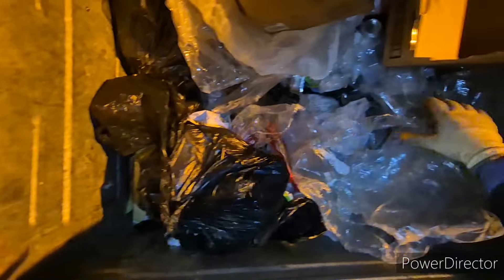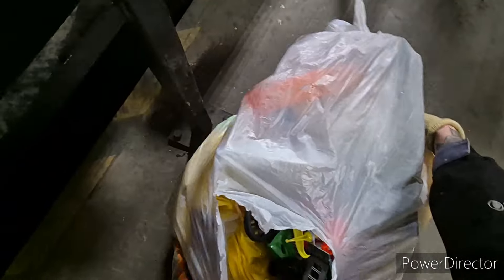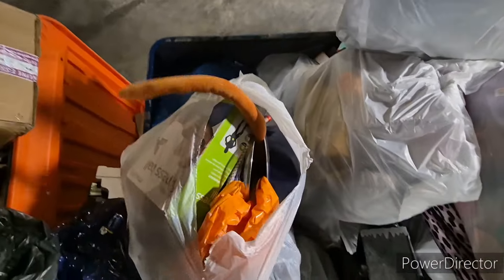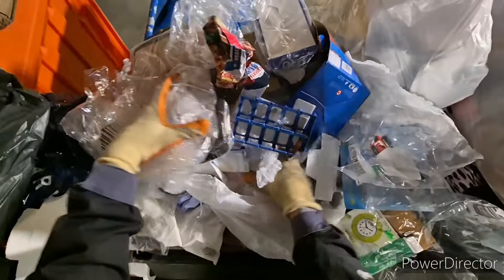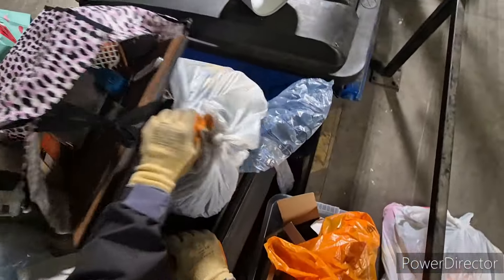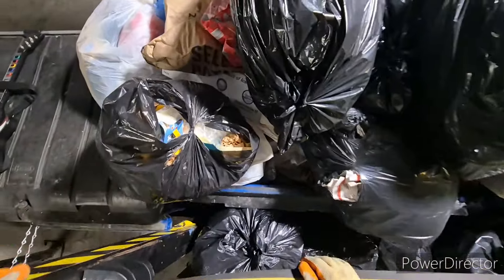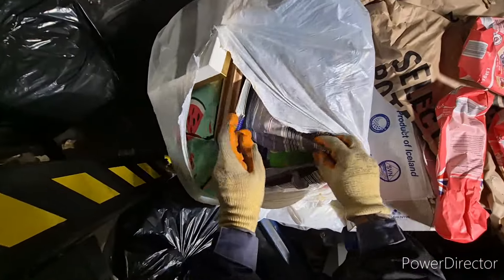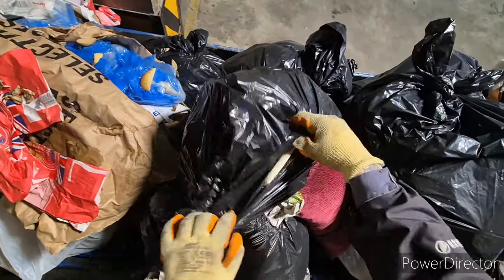DUMPSTER DIVING RETAILERS WASTE UK EXPOSED TRASH = TREASURE #